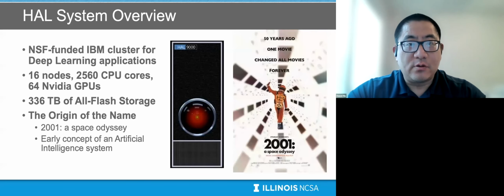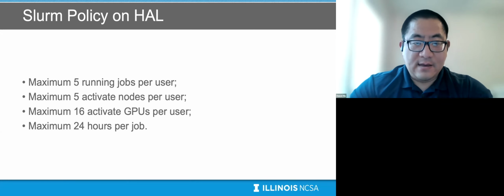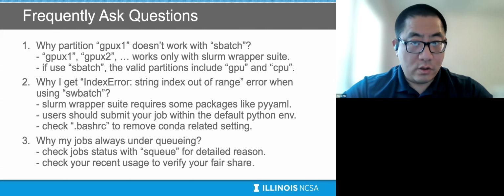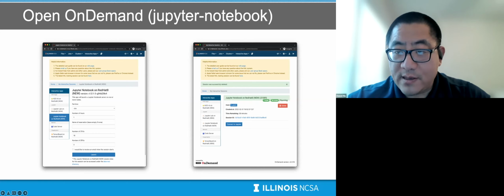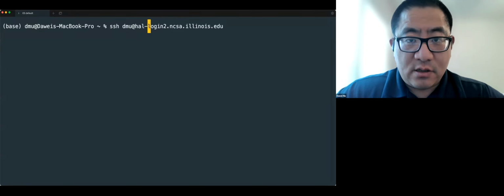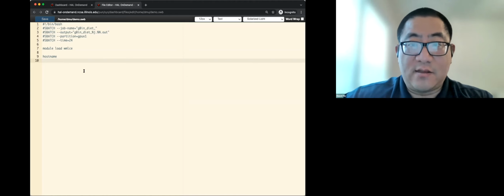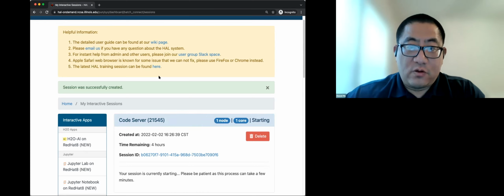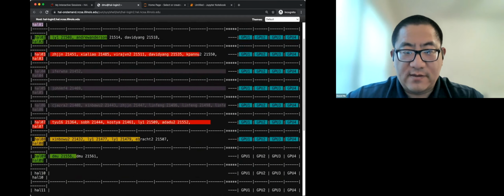Getting Started with HAL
In this tutorial, we introduce students to HAL system, how to interact with it through Open OnDemand interface, including Jupiter notebook, and through command line interface via SSH. The tutorial will cover the Anaconda environment, batch job submission, data transfer, as well as an overview to the basic machine learning workflow.

Speaker: Dawei Mu, NCSA Systems Engineer